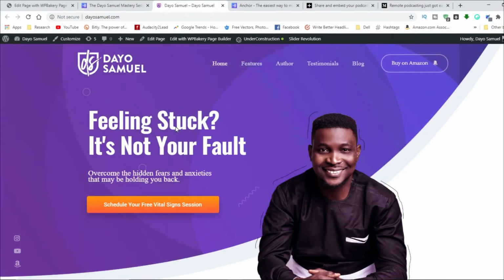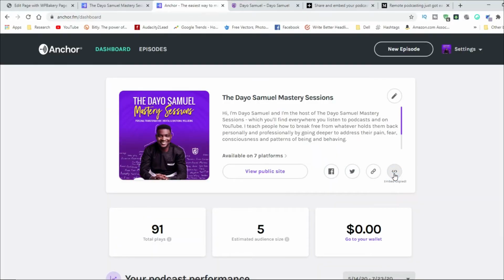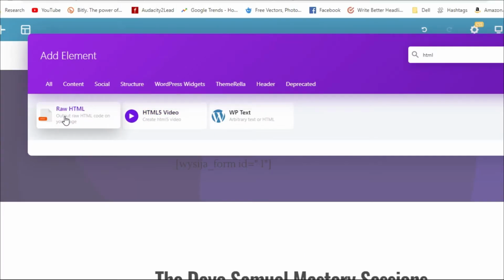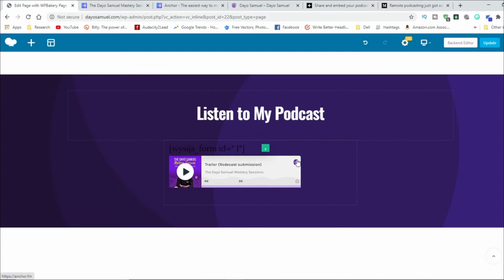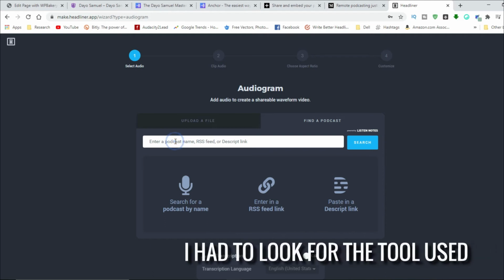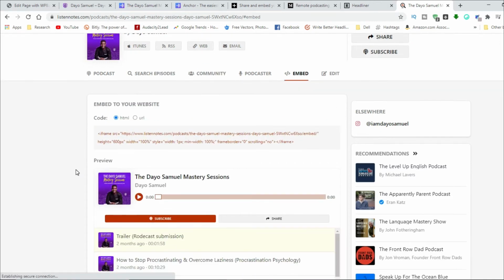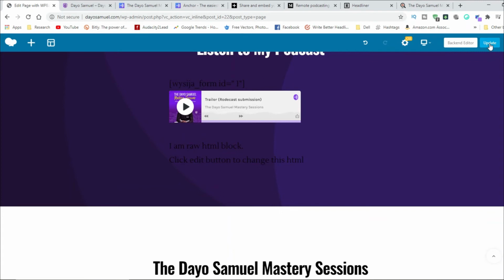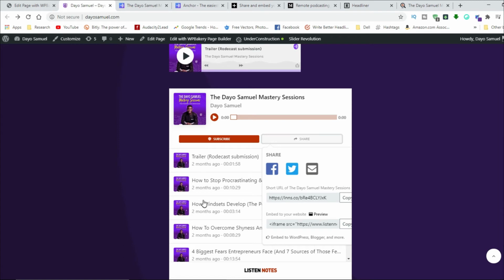Anchor Podcast Distribution: How To Embed Podcast On WordPress Website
In my podcast distribution plan, I tried how to embed podcast on WordPress directly from Anchor podcast, it didn't work. So I created something new in order to list ALL EPISODES on my WordPress website. I have not seen anyone try this, but I am sure this will help a lot of podcasters increase their podcast listeners.

Anchor hosts your podcast and offers free distribution to all major podcast platforms, including of course Spotify, as well as Apple Podcasts, Google Podcasts, Overcast, Breaker, Castbox and others. However in trying to embed your podcast to your website, especially WordPress since that is what I use, Anchor only lets you list one (1) episode per time.

It was kinda limiting to have a website with just one episode of your website, so I began to tinker with tech in order to find the best way that is as well free, then I figured this method out. I hope you like it.

Add more to your learning via our courses:
✅ Want to master your niche, or have too many interests and want to find clarity on what to focus on?

FREE COURSE: How to start a podcast using your smartphone in 7 days or less.

We would like to partner with you to build your brand and business.

Tools Used To Record This Video:

Smartphone Video Rig (Red colour)
Smartphone Rig (Blue)
Video Rig
Camera Mount Tripod Stand With Bag
AudioTechnica ATR 2100 USB Mic
Samson Q2U USB/XLR Dynamic Microphone
Podcasting Pack and Accessory Bundle
BOYA BY-M1 Lavalier Microphone
BOYA Dual-Head Lavalier Lapel Clip-on Microphone
Samsung Galaxy A50
Viltrox RGB LED Camera Video Light
Neewer 2 Packs Dimmable 5600K USB LED Video Light
Recorded on Smartphone  -